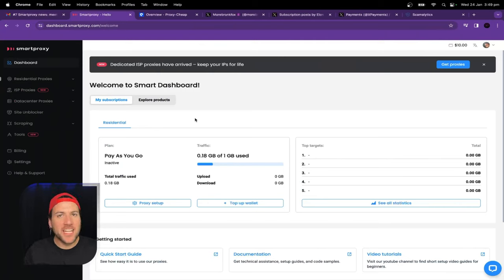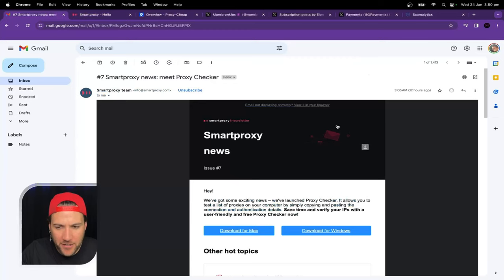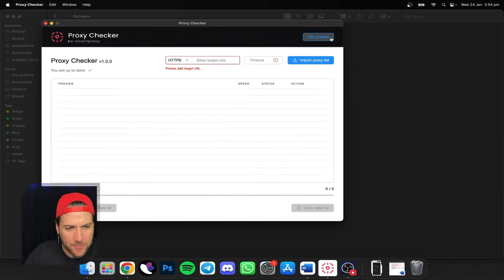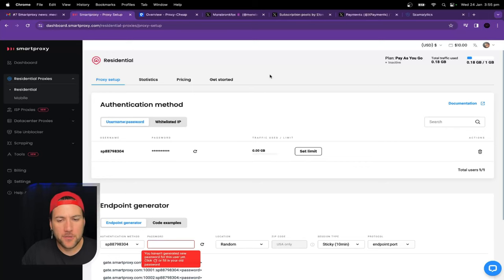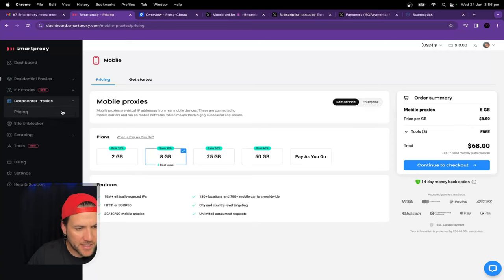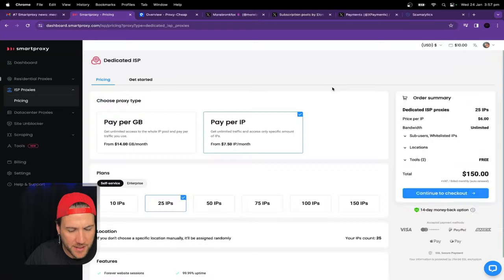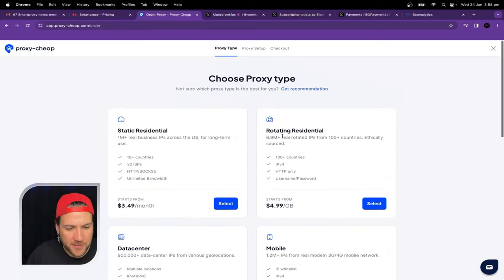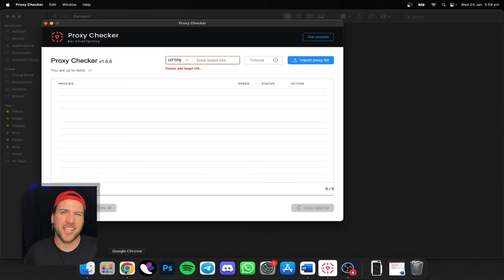Evaluating SmartProxy's New IP Checker - Anti-Detect Browser Tips for OnlyFans Managers